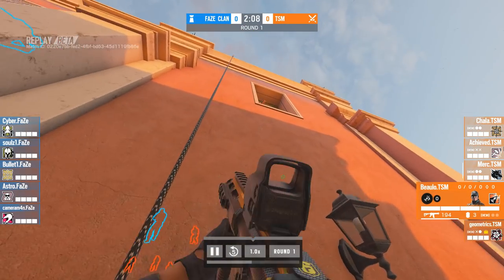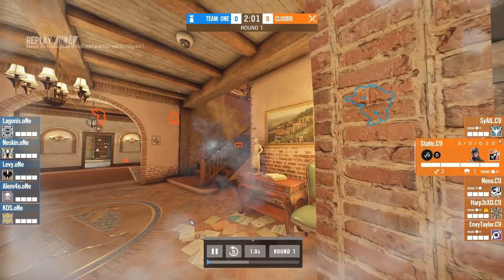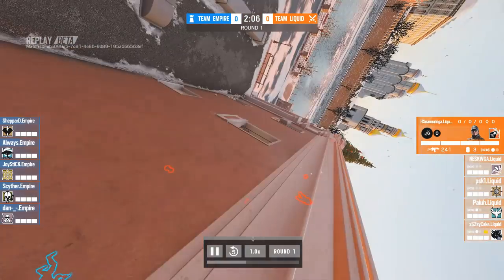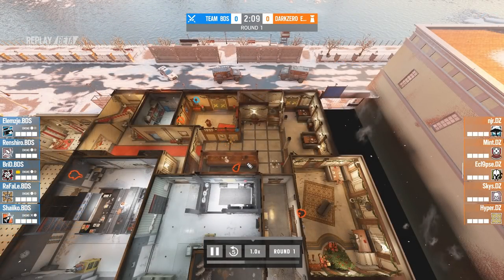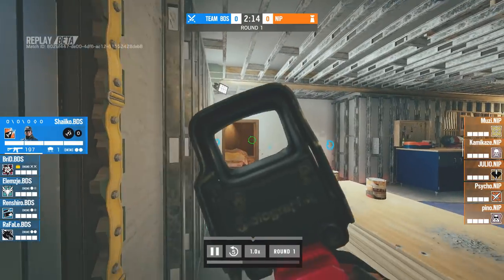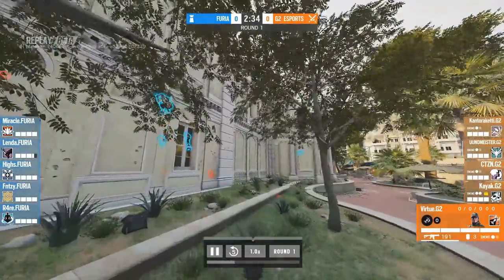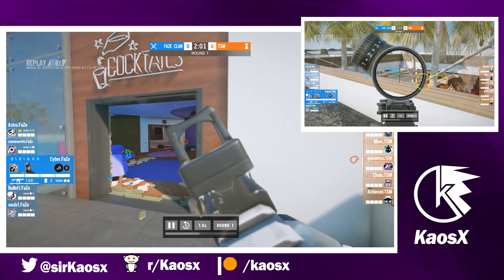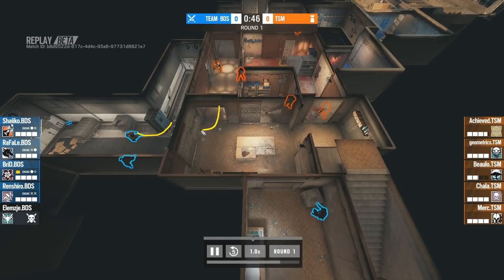How PROS Play: Ash - Six Invitational 2021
Here are timestamps:
0:00 Prep phase
2:52 Action Phase
8:55 Ash tips & tricks (with analysis as well)
Check my:
Special thanks to:
- Champion Patron: That Boy Nathan (1)
- Platinum III Patron: Creepy (1)